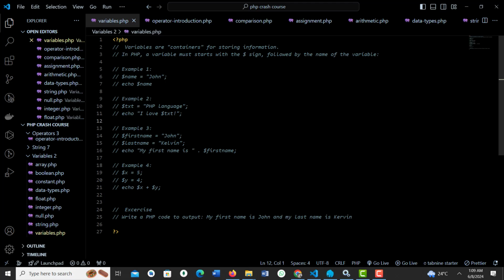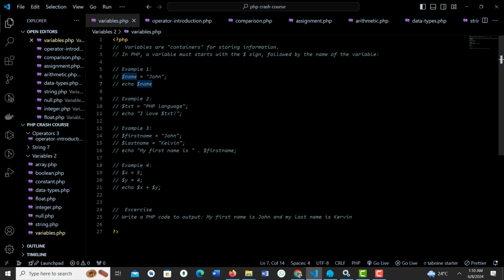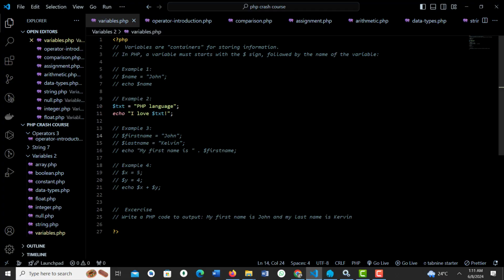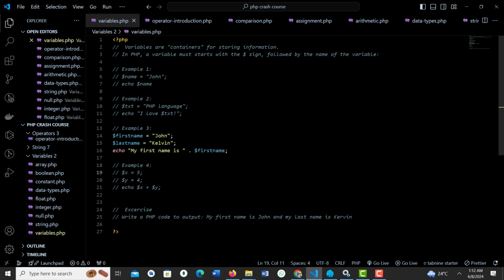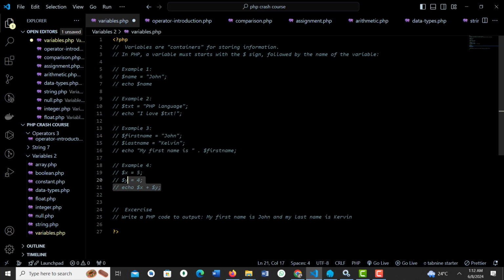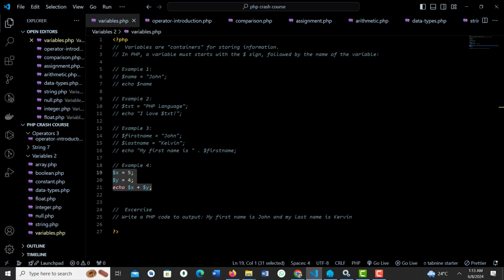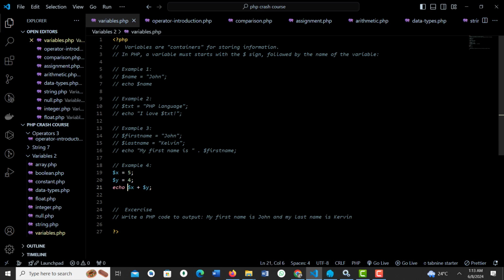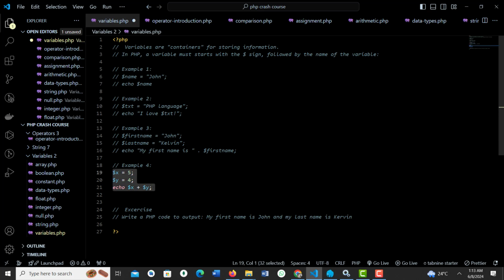4 | PHP Variables with Examples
🎥 PHP Course for Beginners | Learn PHP Programming from Scratch 🚀

Welcome to the PHP Course for Beginners! 🌟 Whether you're just starting your programming journey or looking to add PHP to your skillset, this playlist is your go-to guide. 💻

📚 What You'll Learn:
✅ How to Use: Laragon local server to run PHP
✅ PHP Basics: Syntax, variables, and data types
✅ Control Structures: Loops, conditionals, and more

🔥 Why Learn PHP?
PHP powers over 70% of websites on the internet, including popular platforms like WordPress and Facebook. With this course, you’ll gain practical knowledge to build and maintain dynamic, server-side applications.

Beginners with no prior experience in PHP
Aspiring web developers eager to create interactive websites
Anyone looking to enhance their backend programming skills
📌 Want the complete, step-by-step course experience?
Access the full course with exclusive content, assignments, and certification on Udemy! 🎓

👉 Let’s Code!